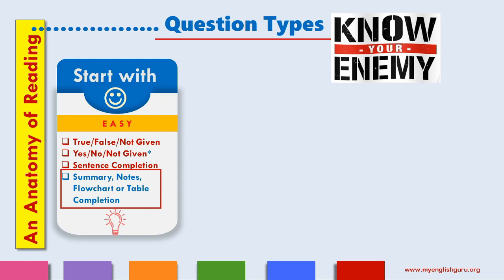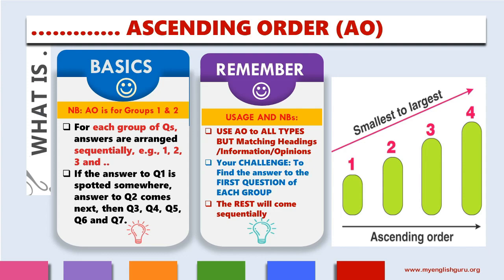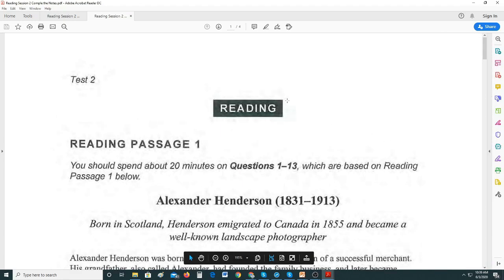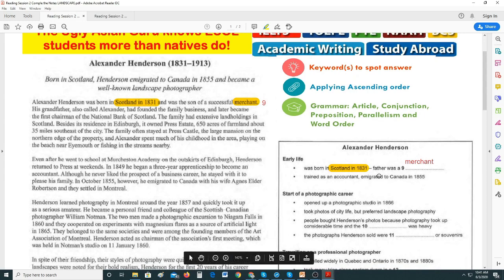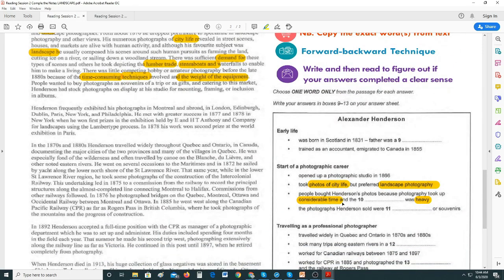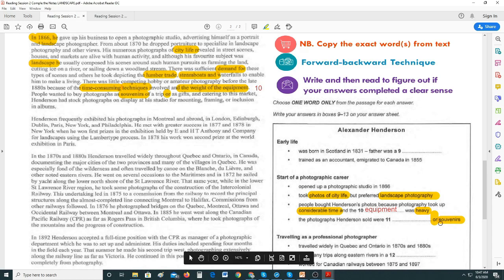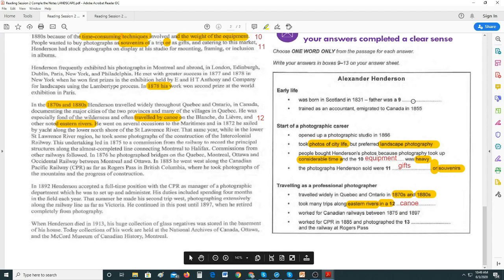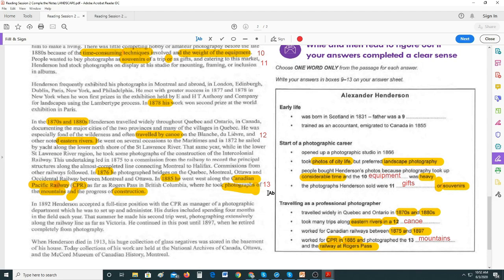IELTS Reading Gap Fill Complete Notes Summary Table and Flow Chart Strategies Tips Techniques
IELTS Reading seems to be the toughest section of test, especially to the Asian. The primary reason that makes IELTS Reading to be the most difficult part is the inadequate time you are given to answer 40 questions and transfer to the answer sheet. You need to constantly keep an eye on clock while you're busy finding answers for the required questions. Queer variety of question types are also not easy to address especially when you under time pressure. Cambridge has kept researching on Reading Question Types and coming with new items like Information Identification Questions that take considerably more time than others. Secondly, they also try to make choices almost identical using similar or even same words in more than one choice of Multiple Choice Questions, Heading Questions and Information Matching Questions. However, if you know how to manage your time, you can nail IELTS Reading. It is a fact that in Reading Part, there is basically too much to read. The trick to learn, therefore, is how to manage and use your time and answer the questions while only reading what is absolutely necessary. Some people suggest that you should read the questions first and then find the part of the text that you think will answer the questions and only read that part. Others advise to apply skimming, scanning and comprehending! While it is true that if you try to read the whole text, you will run out. But reading question just at the beginning may also be detrimental, as it is like jumping in the river without judging (and becoming a prey of the greedy crocodile hiding there!). Rather, you should use some pre-reading and part-reading techniques to start with before you go to questions. You also need to know the Ascending Order, Key-word Strategy, Number Game, Upside-down Strategy, Backward-forward Technique, the Cyclic Order and Key-concept technique not only to save and manage time, but to boost your score. This video is an attempt to explain some basic reading related to Gap Fill or Complete the Notes questions. With a view to keeping it concise, the Ugly Asian Guru has only explained one question type along with some basic strategies. More strategies and advanced techniques will be discussed in the following video. We hope that you will enjoy the contents and provide your valuable feedback on them.